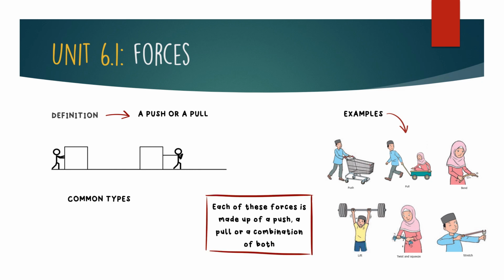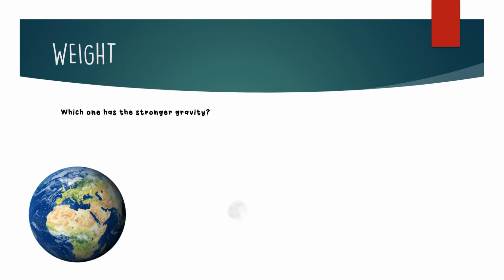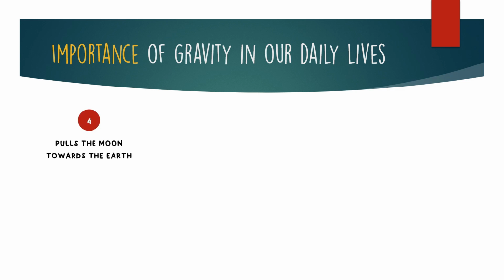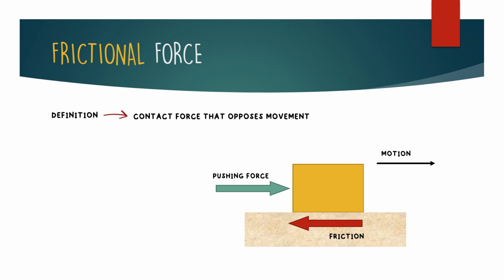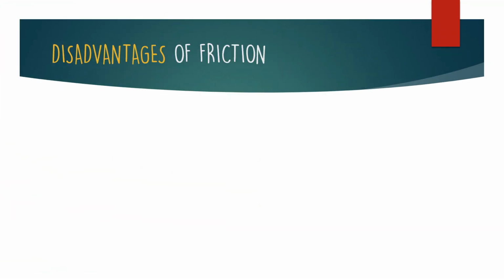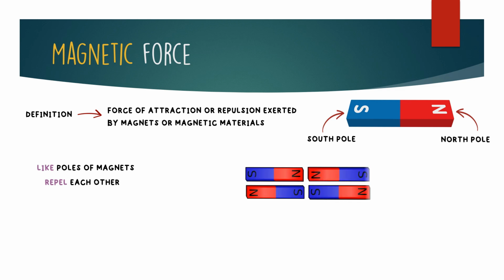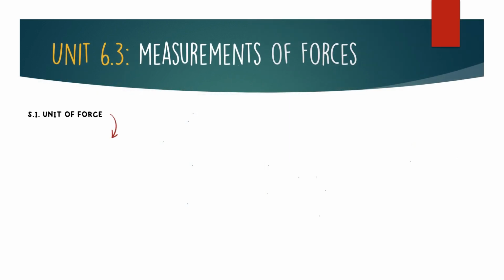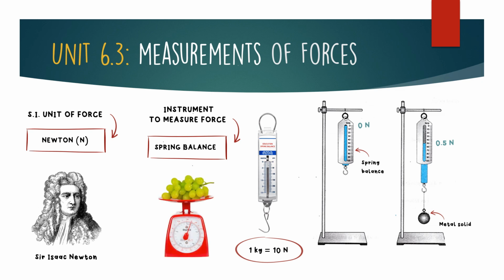Chapter 6: Force and Pressure (Part 1)